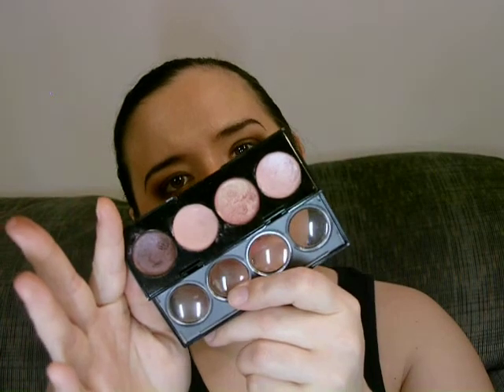Avon Makeup Look (Part 5 of 6), Creating the Eye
Here is Part 5 of my First Makeup Youtube Vid. Pretty Exciting for me! I really get into blending & creating the eye look on this one! Check out the previous video segments to see the transformation of the whole look.